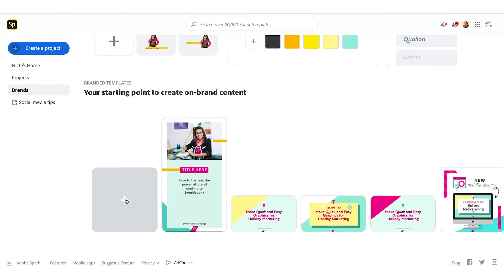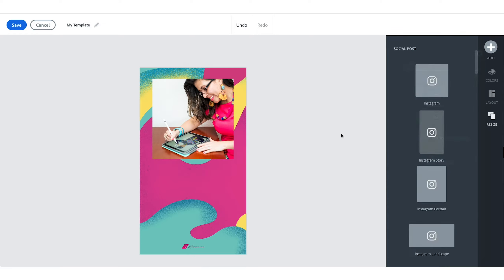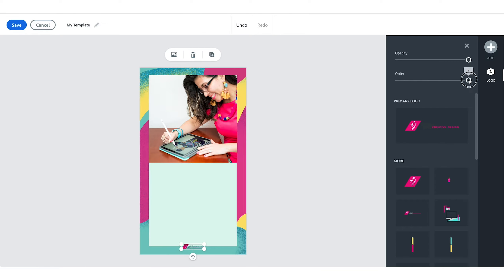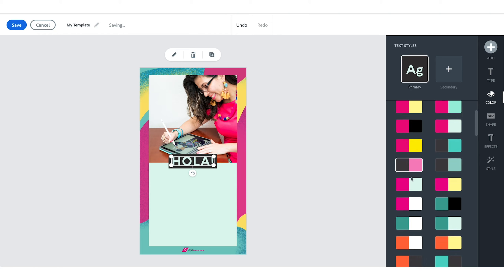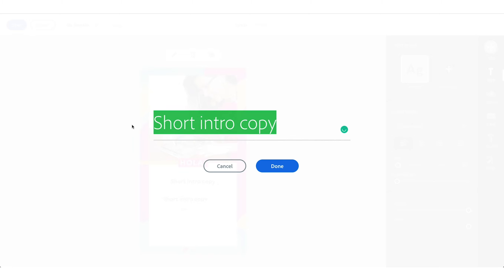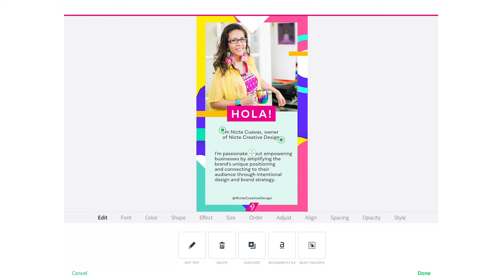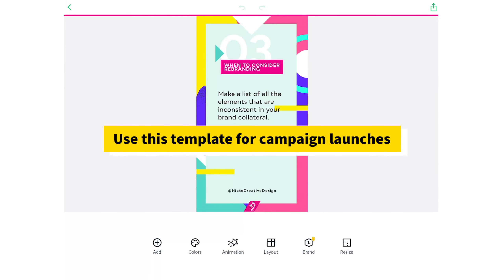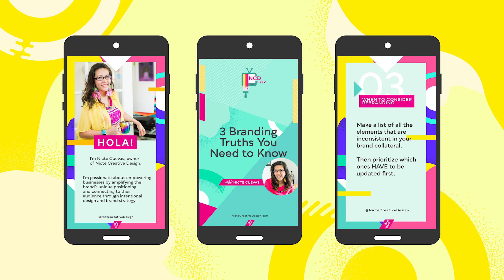Better Instagram Stories: 3 Templates to Jumpstart Your Strategy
Want to know how to make more engaging Instagram stories that amplify the quality content your followers love to see? In this Adobe Spark tutorial, we talk about strategic design tools that help your message stay authentic and on-brand in your social media stories while improving watch time and engagement.

If you’re not yet using stories, you could be missing out on big opportunities to connect with your community in fantastically creative ways! This 9-minute video breaks down how to be more efficient and effective with your time while providing top-notch story content for your growing audience.

If you didn't know, Adobe Spark is a FREE tool if you're using the Starter Plan and the iOS apps (Spark Video, Spark Page, and Spark Post), are free too. The full version is included with every Adobe Creative Cloud plan, or available for purchase as a stand-alone plan.

If you don't want to see how to create your template from scratch, jump to minute 6:24 to skip this info!